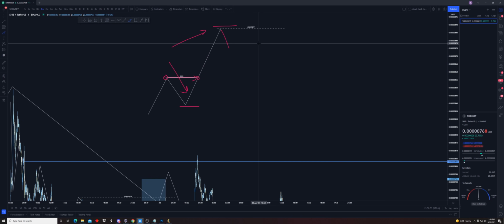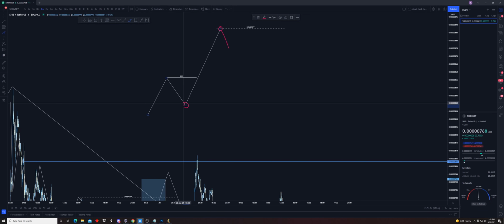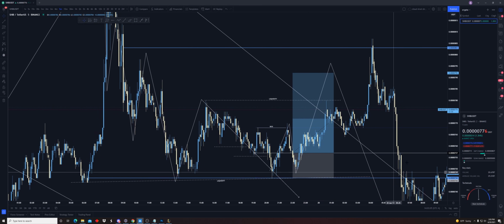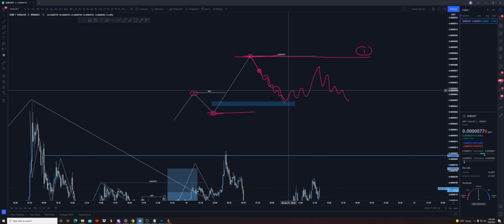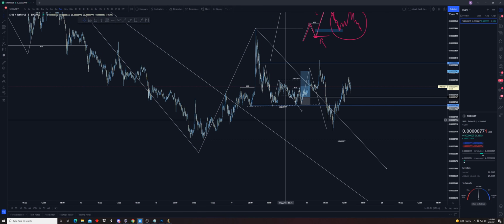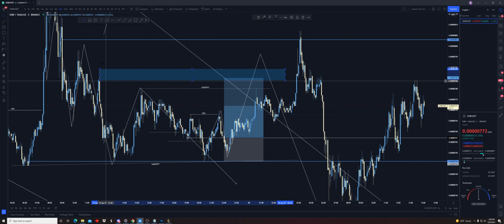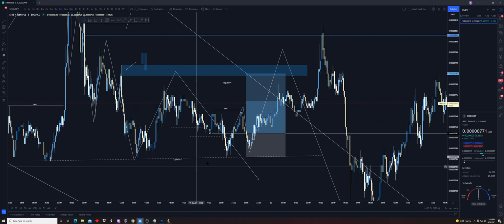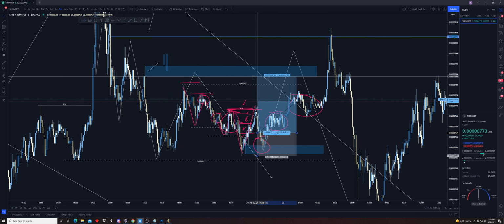Protected Swings | Liquidity | Wyckoff - SMART MONEY CONCEPTS - ACCUMULATION/DISTRIBUTION - mentfx